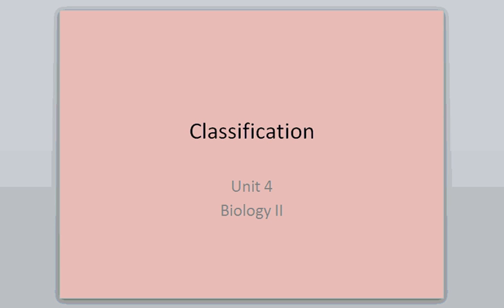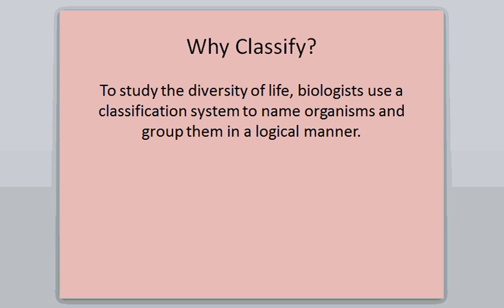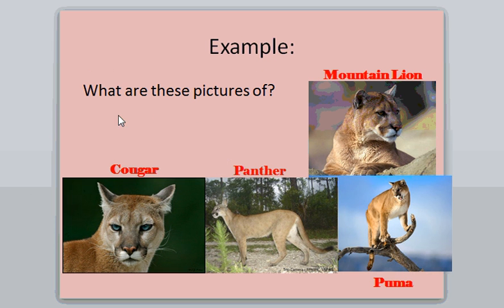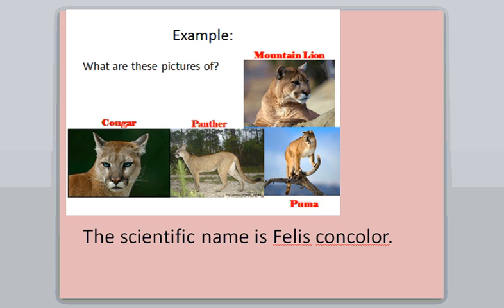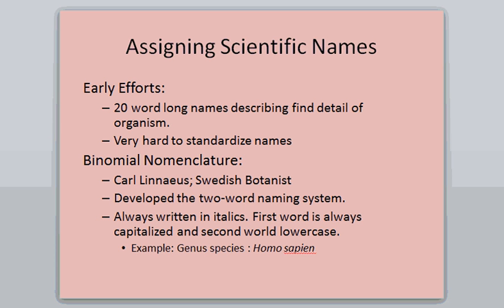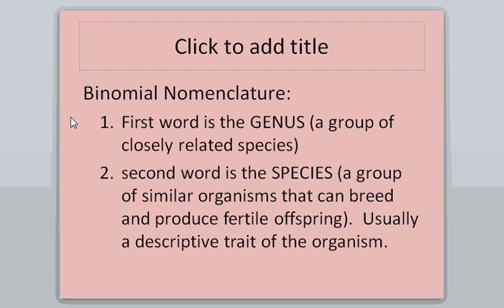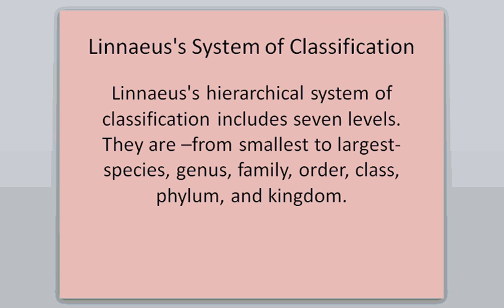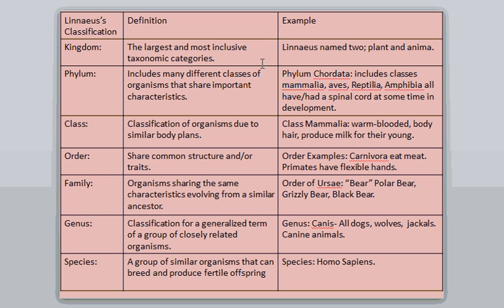Classification 18 1